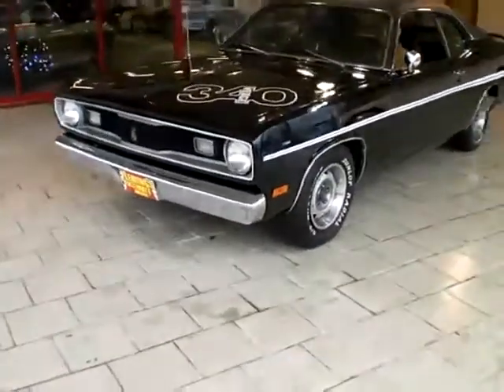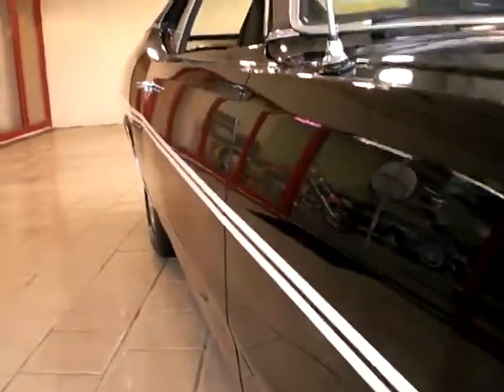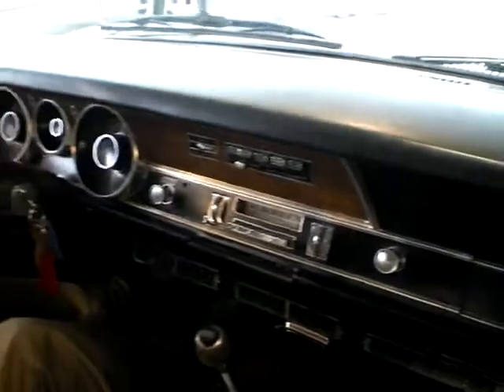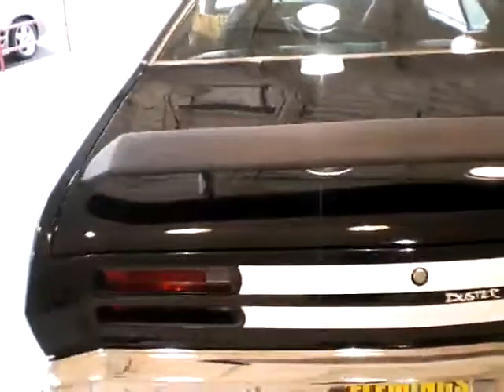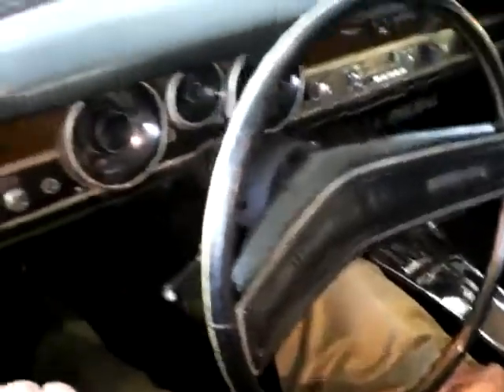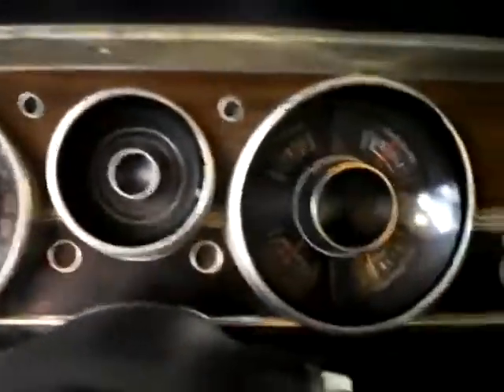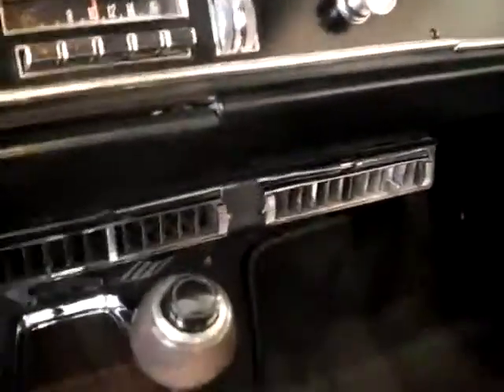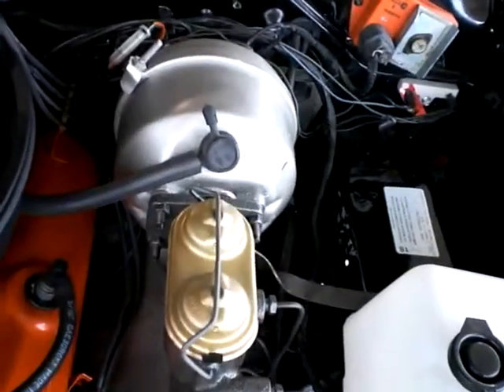1970 Plymouth 340 Duster Matching Show Muscle Car For Sale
Jeff Whitaker 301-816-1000Horsepower!! American Muscle Cars For Sale!